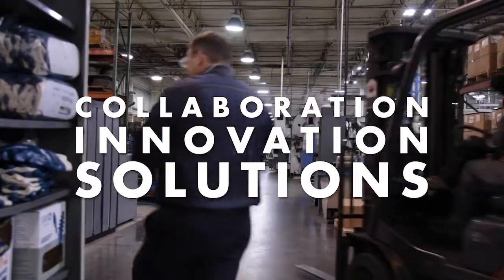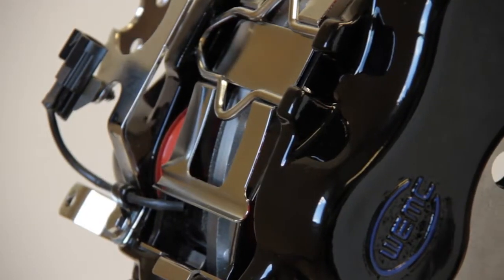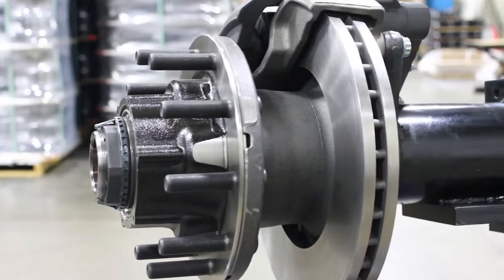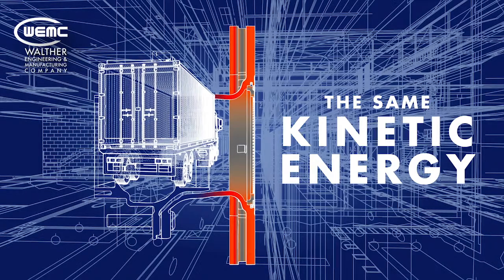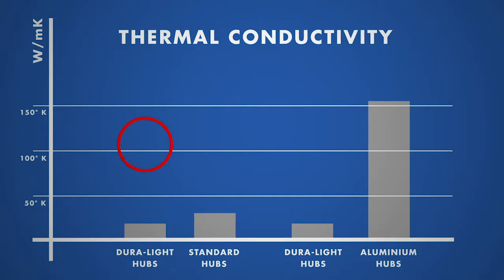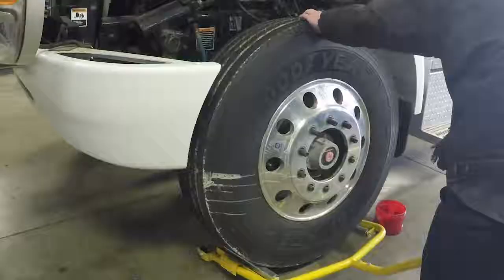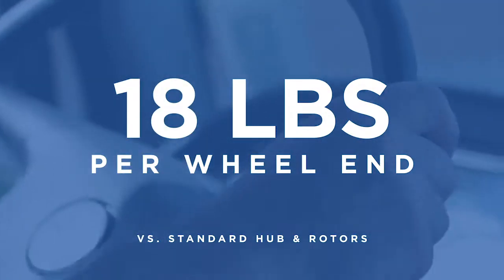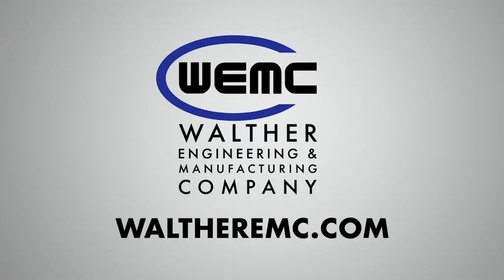Dura-Light Hub® and Rotor for Air Disc Brakes - rev 2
We’ve been at it again!  This time we’ve set our sights on bringing superior value to air disc hub and rotor assemblies with our new Dura-Light Hub® and Rotor Assemblies for Air Disc Brakes.